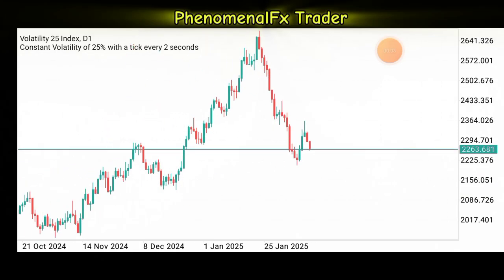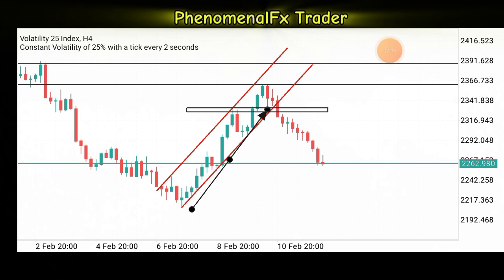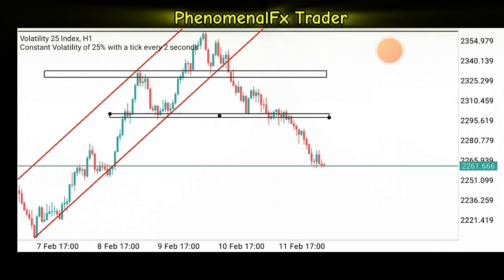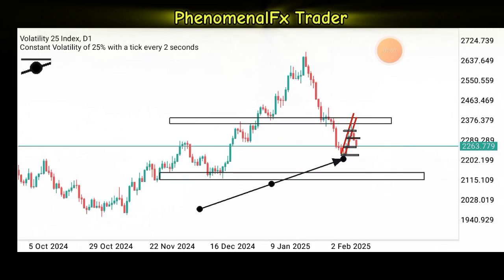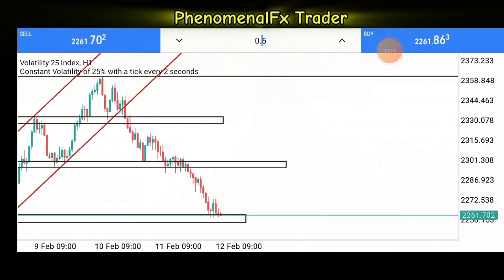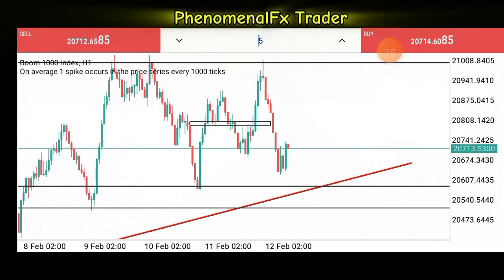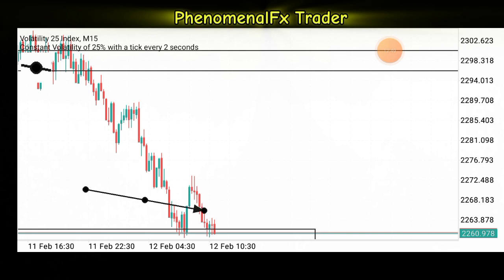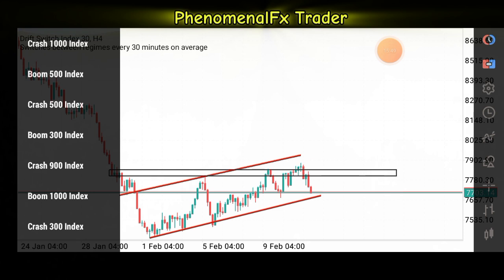Scalping Day Trading Strategy | Best Support and Resistance Trading Strategy for Small Accounts